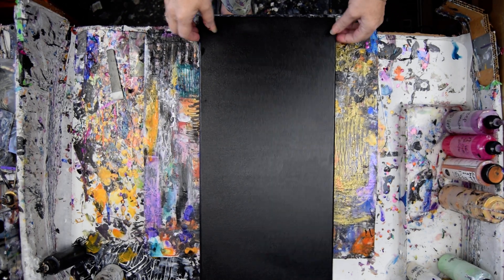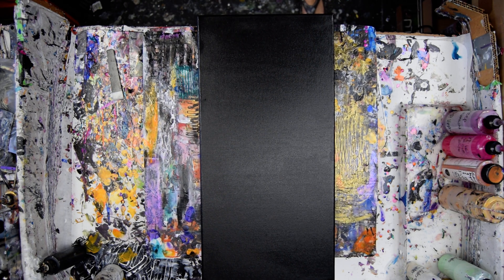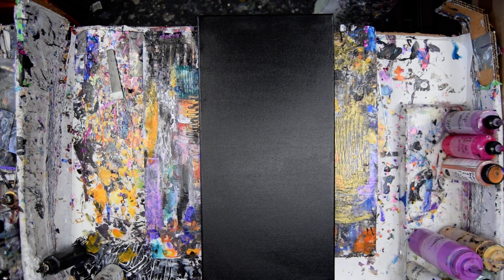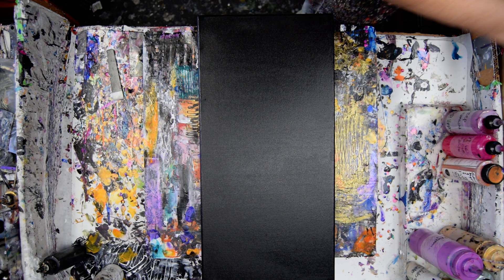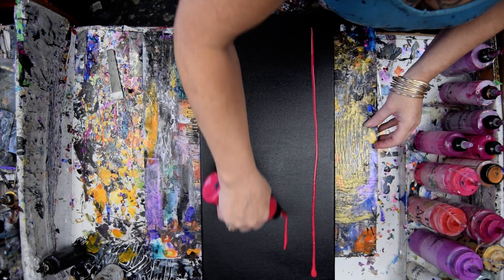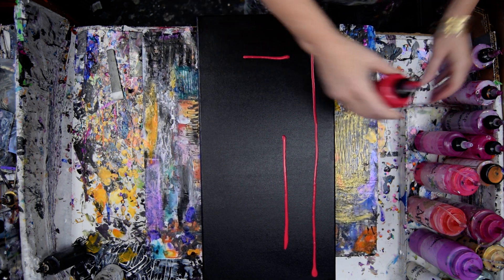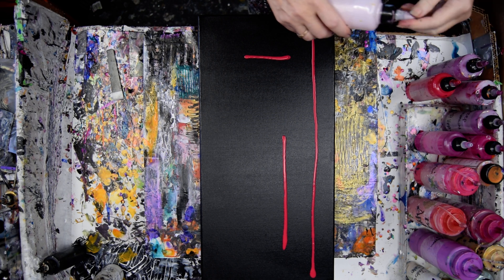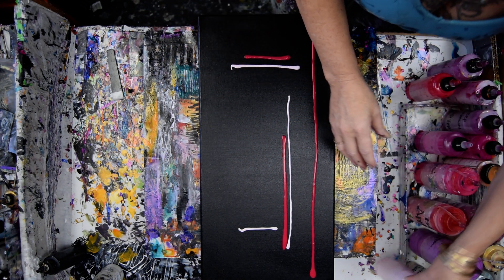Simple Smears Passionate Colors Geometric #9548 Contemporary Art Fluid Acrylics 12.12.2023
When inquiring about purchasing a YouTube video-created artwork, please include the date and file reference number found at the beginning of every video title. Quinacridone Red VIF
Luv U Pink-P.E.-Poinsettia-P.P.-Saffron-P.P.-Pink Carnation-P.P.-Indian Spice Gold-P.P.-
Sour Lemon with added orange crush-P.P.-White.VI-Orange Crush-P.P.-Tuscan Sun-P.P.-
 Big Apple-P.P.-Jasmine-P.E.-Interference Gold-P.E.